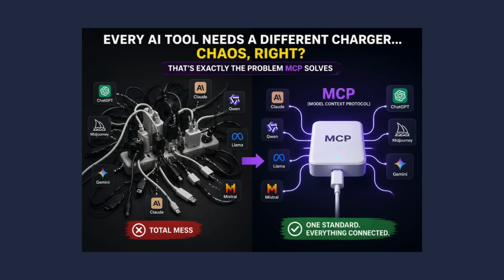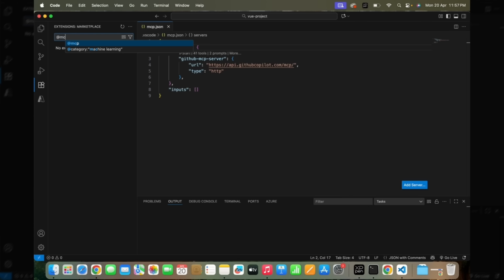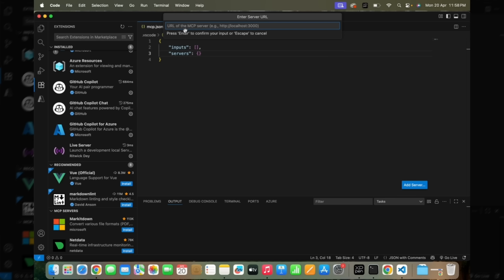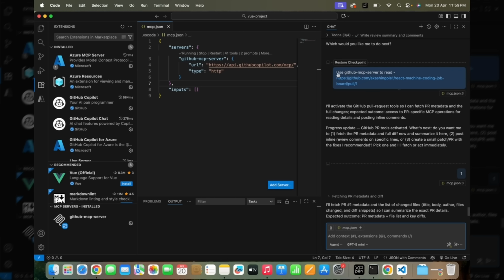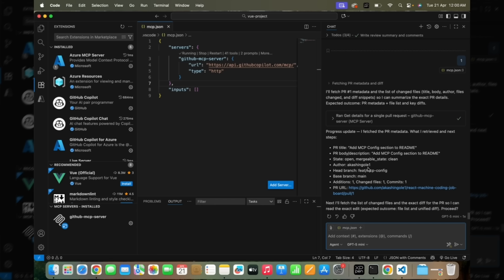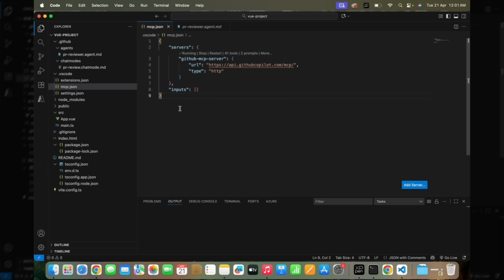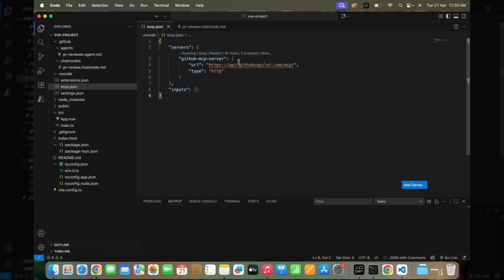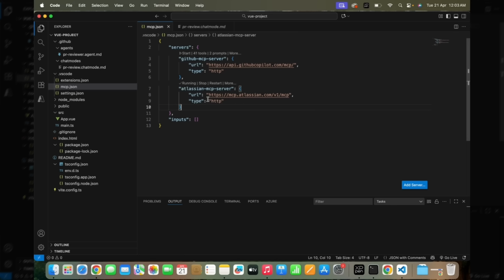MCP Servers Explained in 5 minutes (The Future of AI Agents?)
MCP Servers Explained in 5 minutes | MCP Servers and AI Agents | MCP Server in Vs Code | MCP Server Figma

Hello everyone, In this video we will be exploring about What are MCP Servers and How can we setup and use MCP Servers in our daily job.